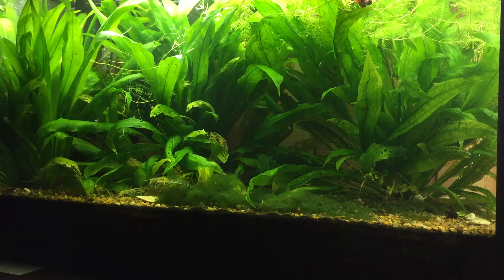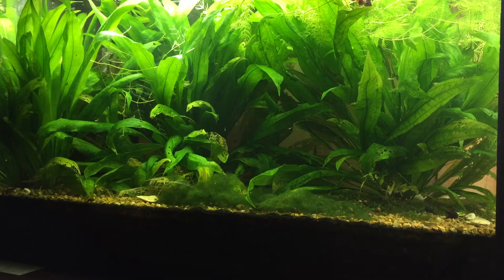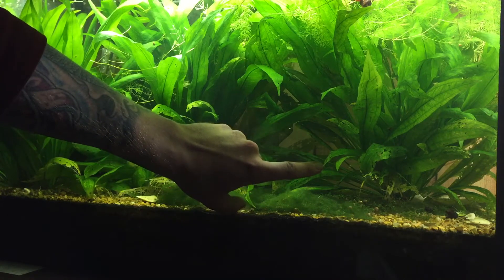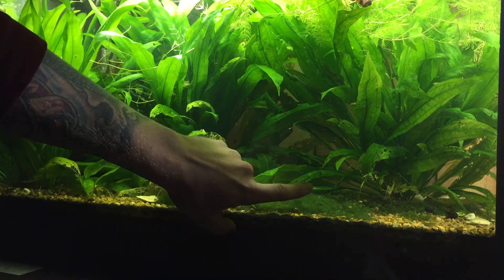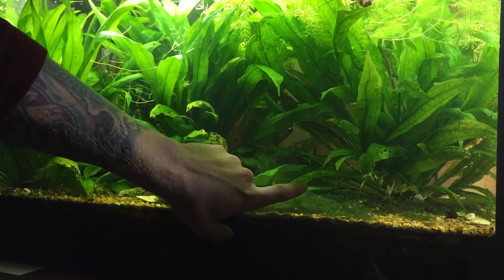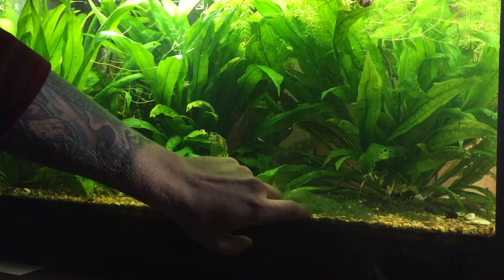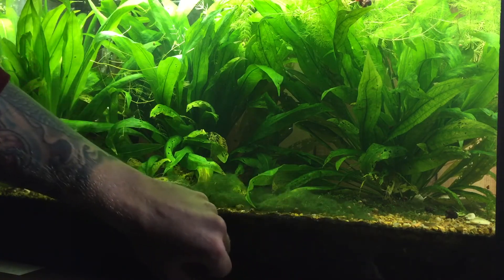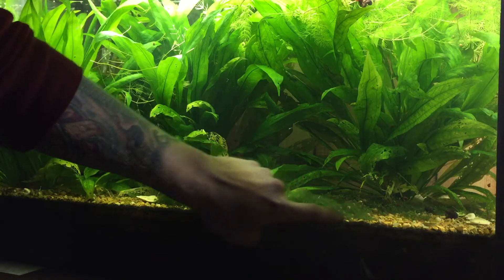Aquarium Root Tabs: How MANY? How DEEP? How EASY?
Hello, WELCOME to TheShrimpScene!

In this video I wanted to discuss the questions I had about Root Tabs when I got my first Planted Aquarium long ago and what I’ve learned about using them with different types of plants over the years.